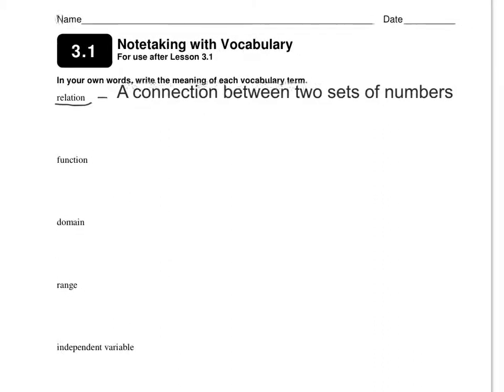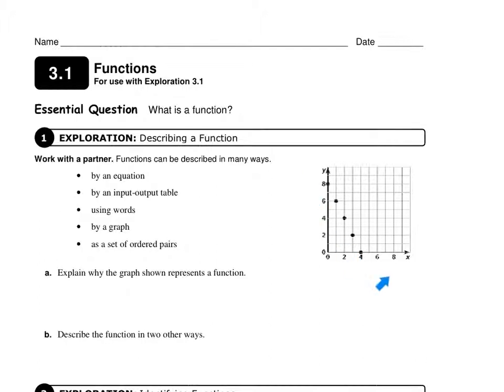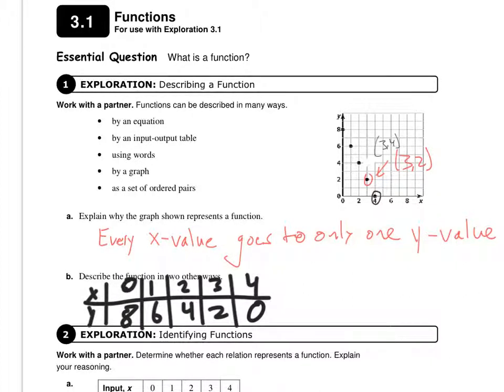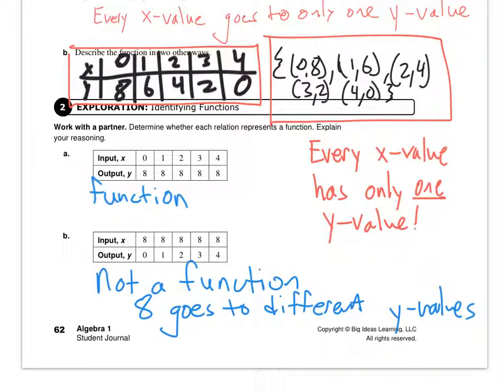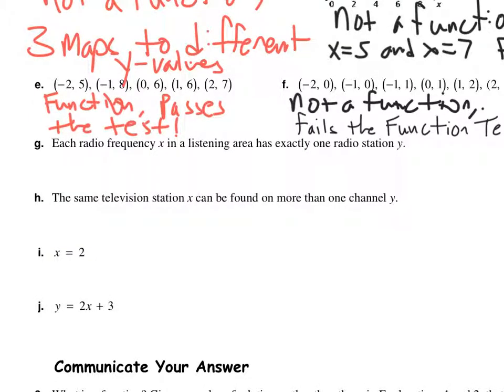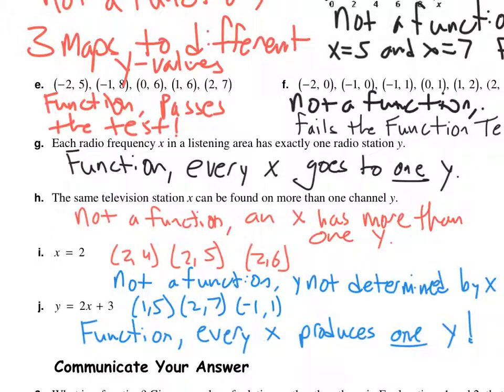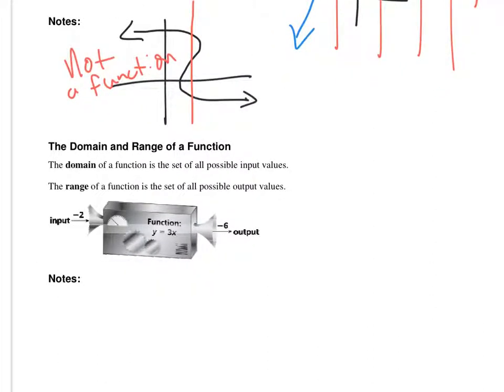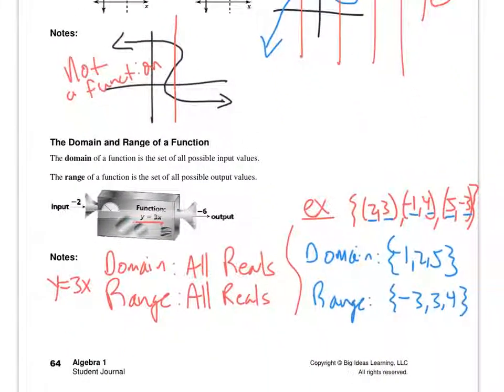Alg1-Intro to functions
Lesson 3-1 Functions.
Use this video to follow along with the notes and exploration.